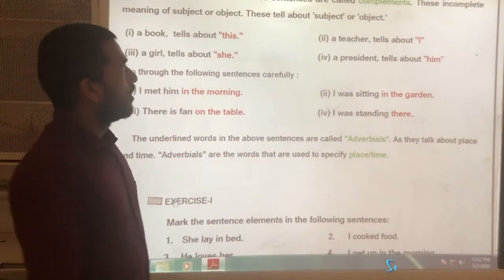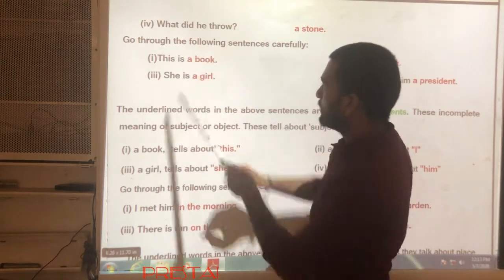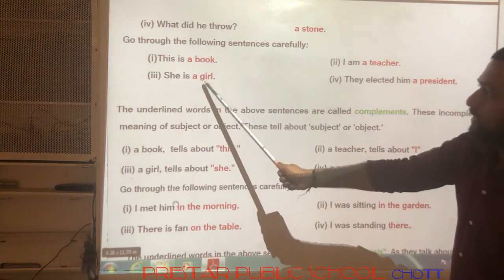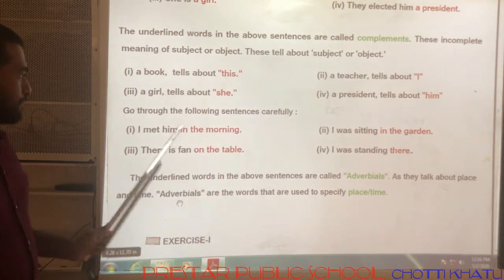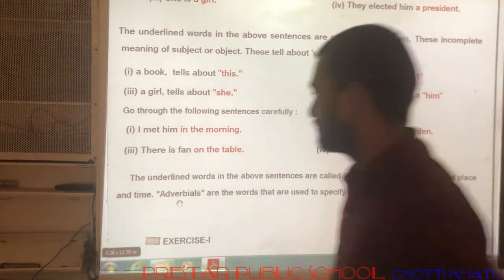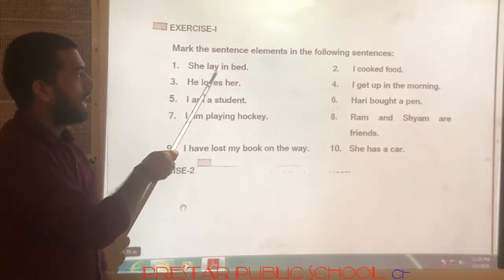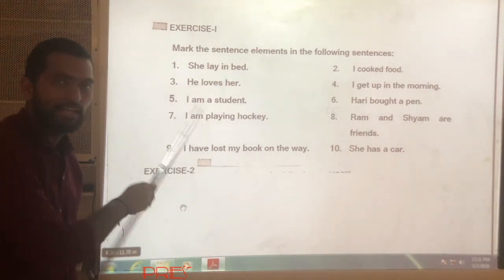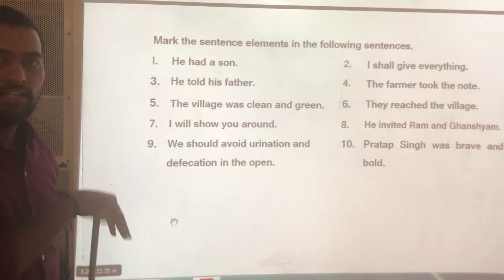English Grammar (Complement)Class VI